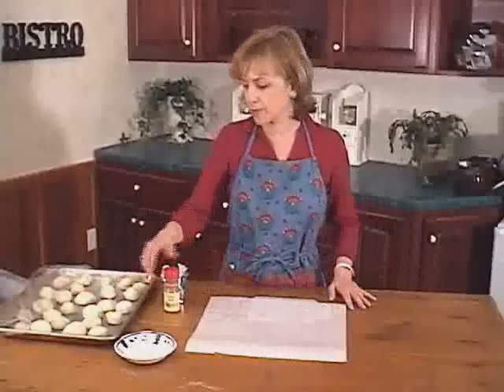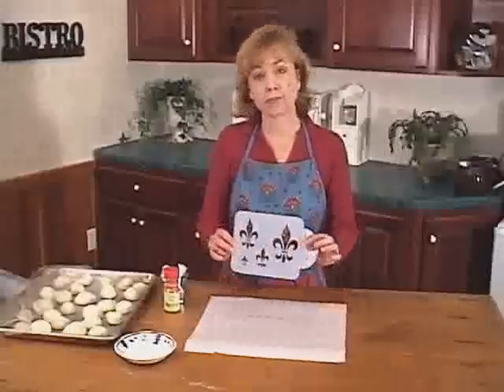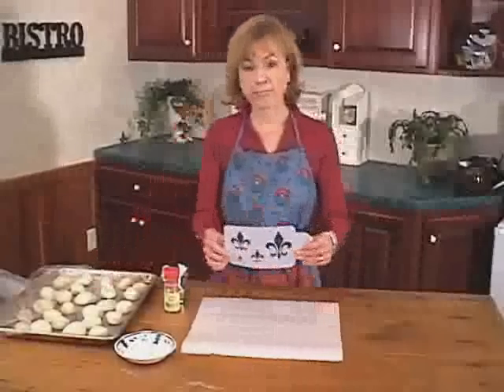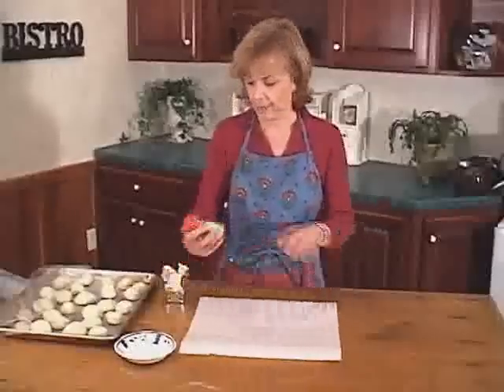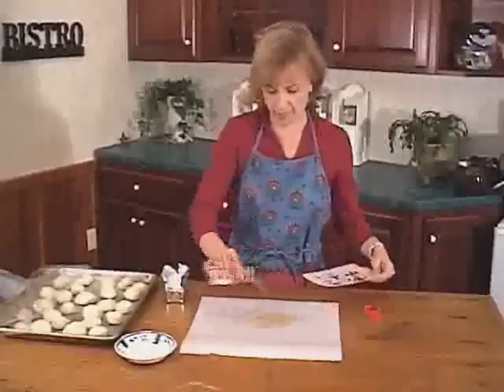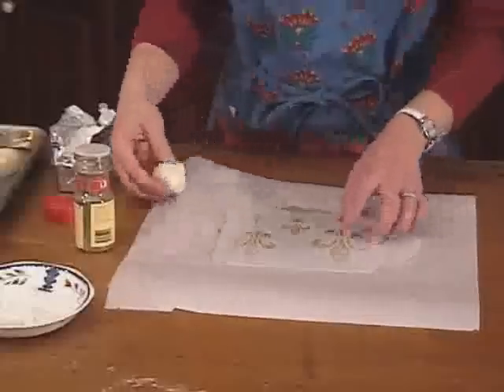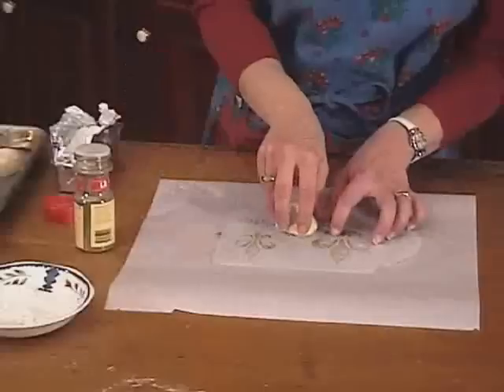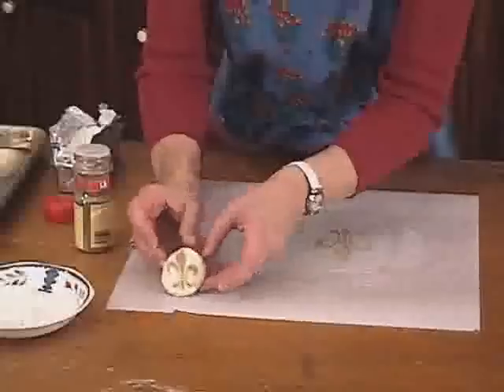Using a Stencil to Put a Pattern on Bread | Decorating Tips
🍰ALL DESIGNER STENCILS CULINARY STENCILS CAN NOW BE FOUND EXCLUSIVELY AT CONFECTIONCOUTURE.COM.🎂

👇 This video 📼 shows how to put a pattern on proofed bread to bake it into the surface. Create a unique design using fine flour, herbs, or grains.

Stencil used ⬇️:
➡️ Fleur de Lis  Cake Stencil - 4 sizes SKU# C153 ⚜️